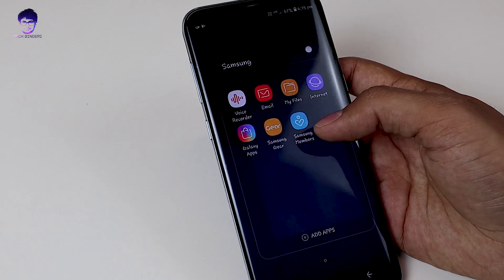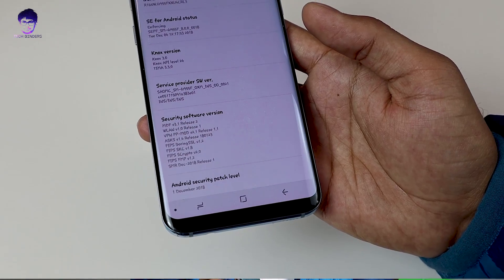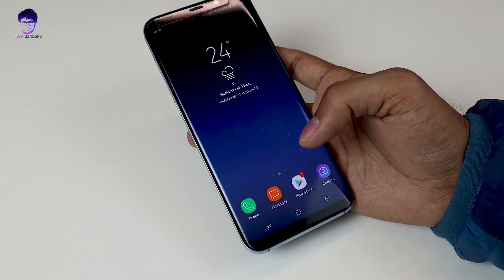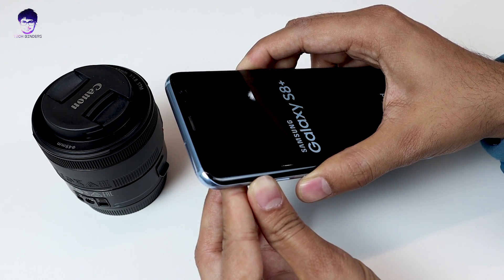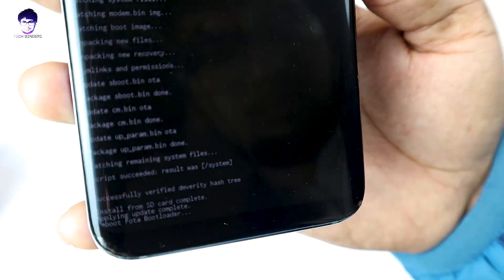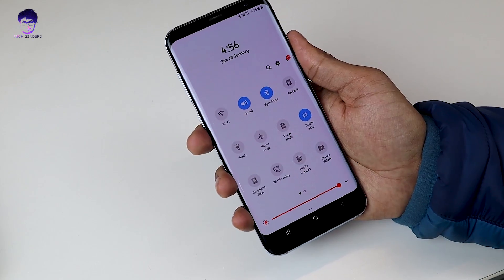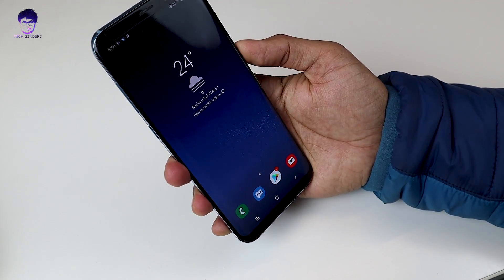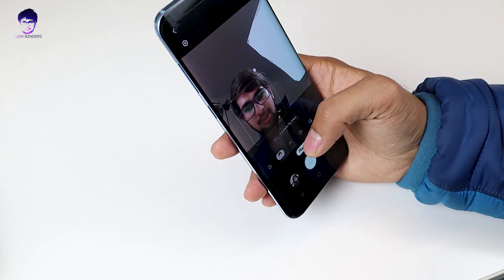Install One UI Official Update for Samsung Galaxy S8/S8+/Note8: Android 9 Pie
So in this video we will see how we can Get android pie on your s8/s8+/note8 before everyone else.

Important -

Kindly read the description carefully before installing or downloading anything on your phone. This method is valid and working 100% irrespective of what device you have [Works for all s8/s8+ and even note 8] and tested by me and many other users so don't judge on the credibility of this method and is not fake.

If it is not working on your device or shows any error, it means you have not followed my procedure and have not read this description.
So please pay attention from here till the end.

So before proceeding just ensure that you have security patch of date 1st December 2018 and will not work for 1st November 2018 patch or 1st January 2018 patch or any other patch.[so don't try to update it if having any other security patch other than 1st dec 2018 because it will not work].

To check security patch date kindly go to settings/about phone/Software Information/Android security patch level [you will find this at last so please scroll down].

If you are already having 1st December 2018 patch its good and proceed further if not then go and watch this video on how to download and install the firmware containing dec patch [this procedure will not void your warranty and will not trip your Knox and also you don't need to root your phone for this method as it is official method]

Once you have security patch of 1st dec 2018 go and download the below files for your respective devices and check whether you are having same model number as mentioned below.

Official Android Pie beta 1 One UI update (ZSA5)  for S8 models

For model no. SM-G955U1  -

Official Android Pie beta 1 One UI update (ZSA5)  for Note 8 models

Now once you have updated to beta 1 and want to fix bugs and improve performance then you can download and install beta update .

If you have done correctly and accordingly as mentioned here, [I hope you have done correctly] you will be able to enjoy the beta update for s8/s8+ and note 8 devices.

If it helped you kindly like the video.